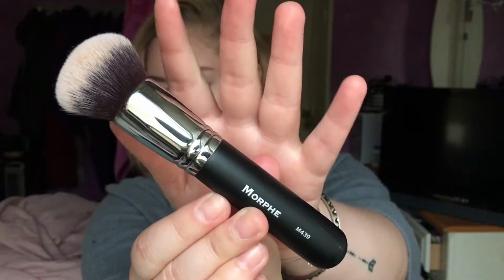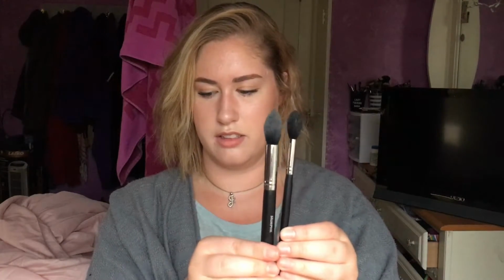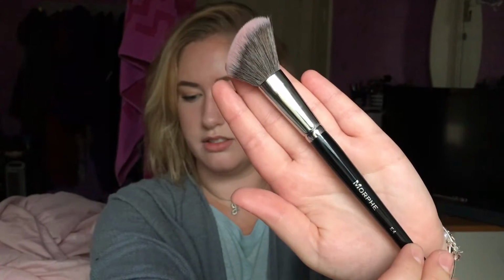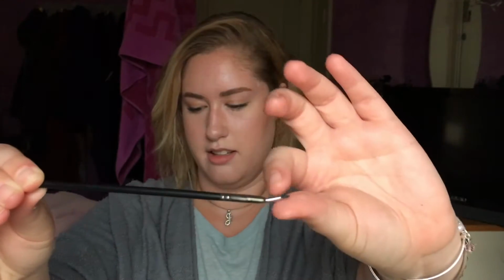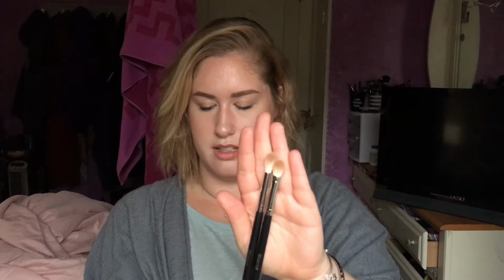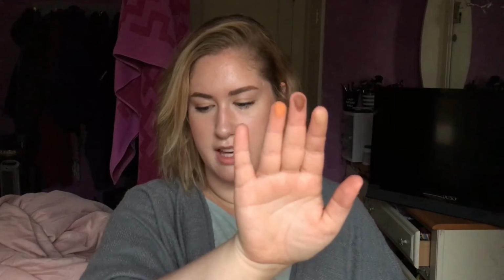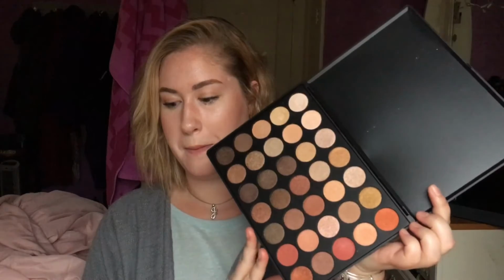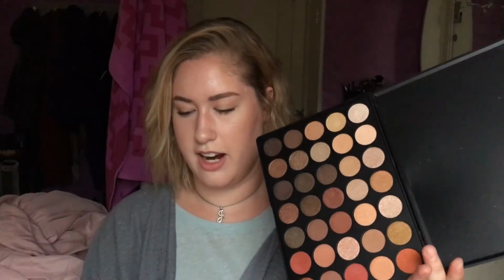MORPHE Haul & Review | onlyjusmarie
I love this shizzzzz

s n a p c h a t | onlyjusmarie